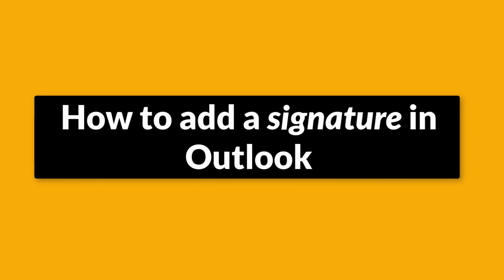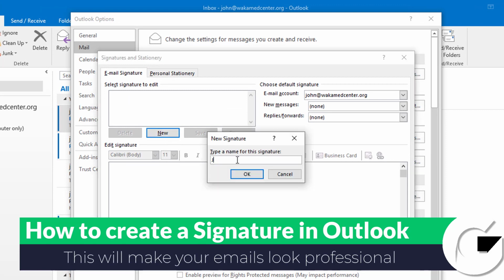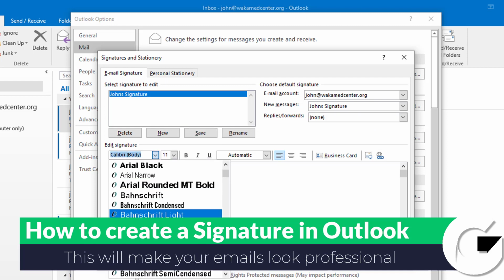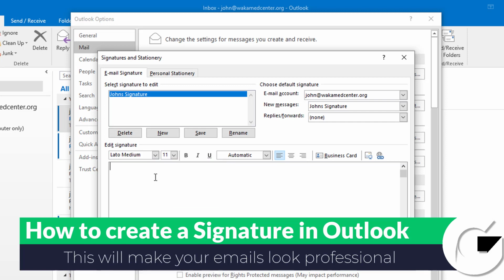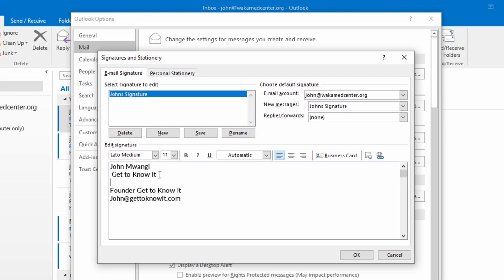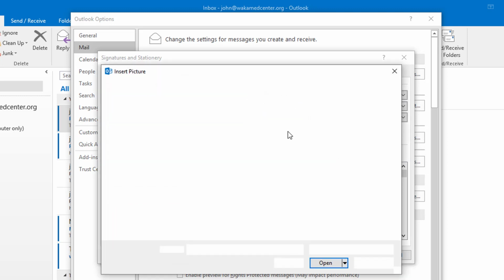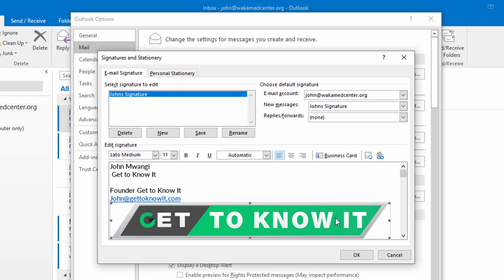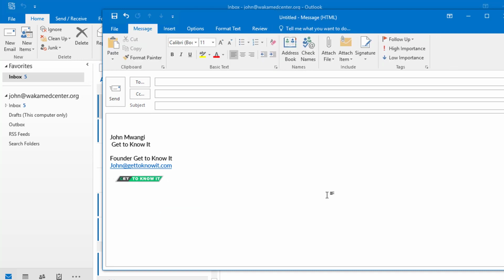How to Setup Email Signatures for the Outlook Web App and Outlook Desktop - Office 365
In this video we setup email signatures for both the Outlook Web App and Outlook Desktop. Email signatures are important because they raise your brand awareness and provide a professional look when sending and replying to emails.

Please note if you want to use signatures in both versions of Outlook (Web and Desktop), you will need to setup signatures for both. Also if you have Outlook desktop on more than one computer, each computer's Outlook Desktop Email Signature will need to be setup.